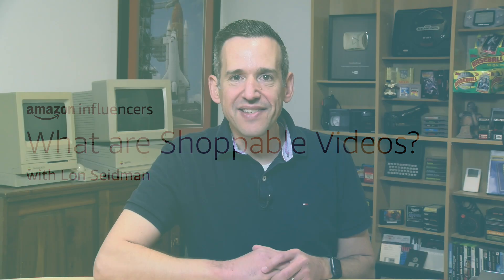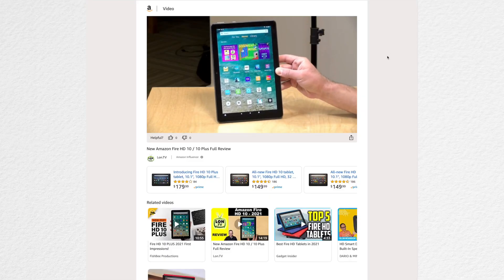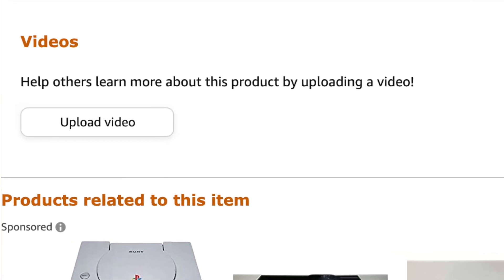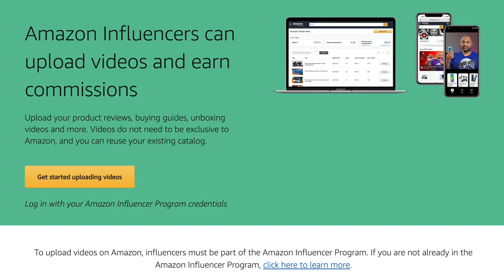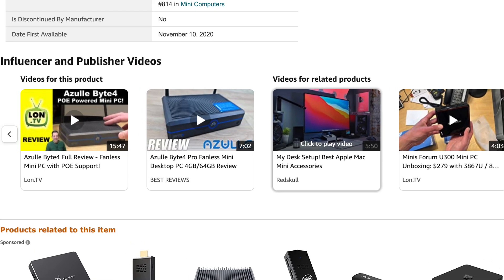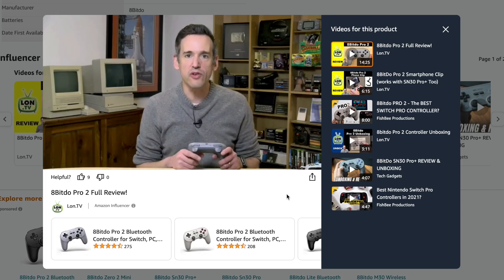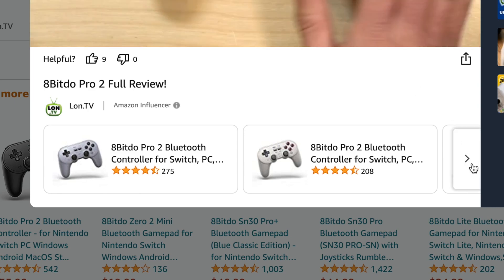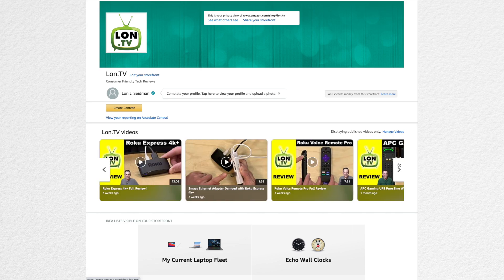Amazon Video: What are Amazon Shoppable Videos?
Amazon influencers can now post videos that appear on their influencer storefronts and directly on Amazon product pages. Lon demonstrates how customers can find uploaded videos and how content creators can earn on-site commissions for sales those videos generate.